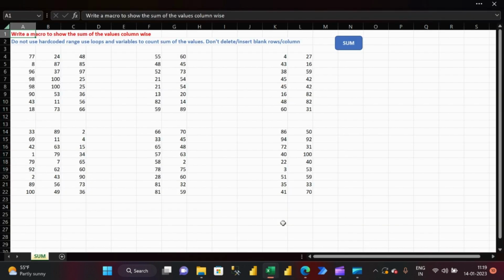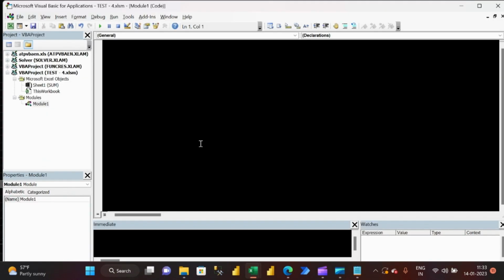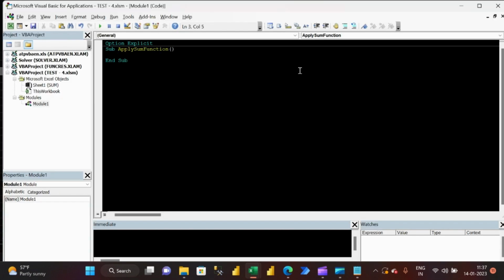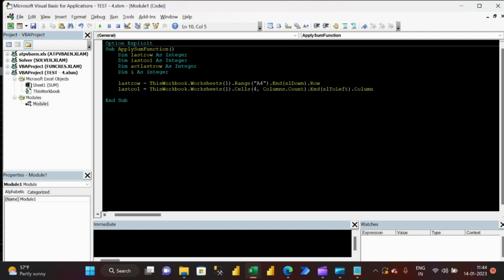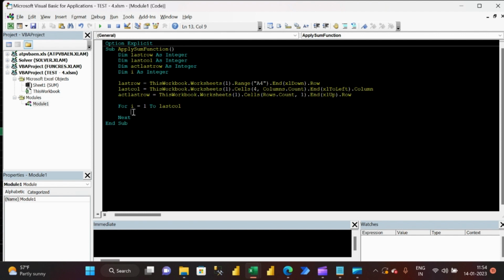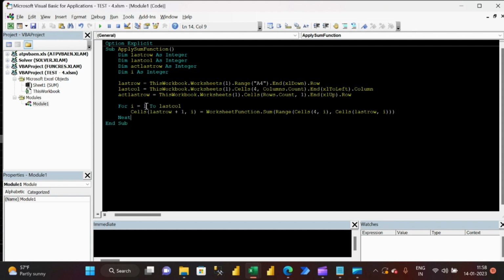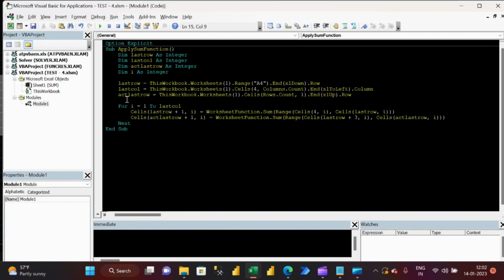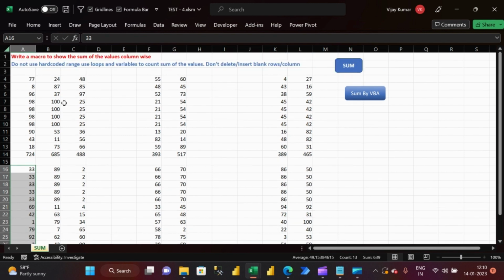VBA is no more scary. It is so simple to use with best practice. Interview question solved easily.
VBA is no more scary and it is so simple to use. It is a great entry-level programming language. If you want to learn VBA must watch this video. You would get clear understanding in just 15 minutes. How to use VBA.

In this detailed video:
* Learn what Loops are?
* How to run Macros (steps or actions) and short cut keys
* How to write your own code using Visual Basic Editor (VBE)
* How to solve excel complex problems using VBA
* How to use varibale with best practice
* How to assign a button to your VBA code.

Watch Our Learning Video
How to extract number from text string. How to create UDF and Power Query M Code Function:
How to create User Defined Function by VBA and Power Query M Code Function